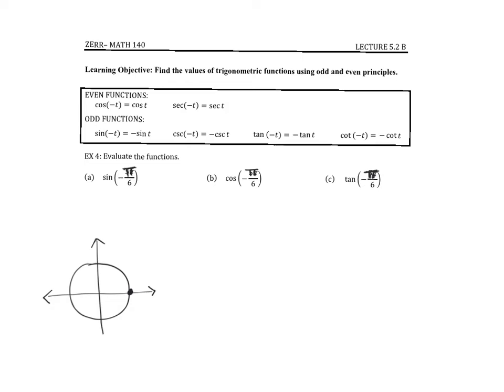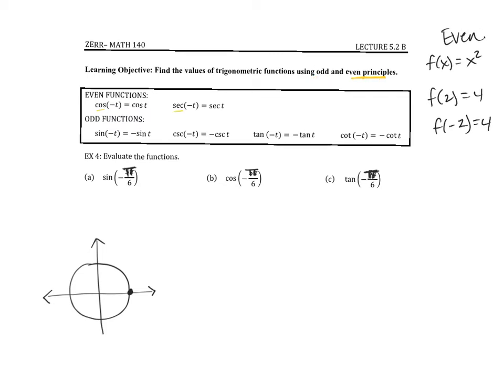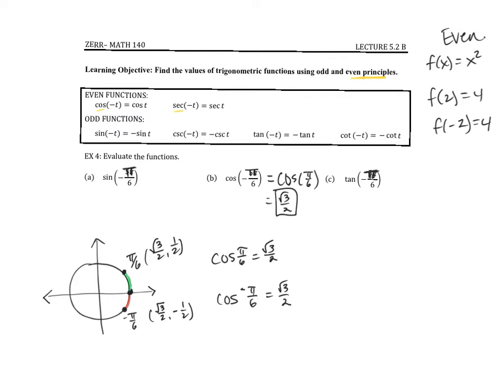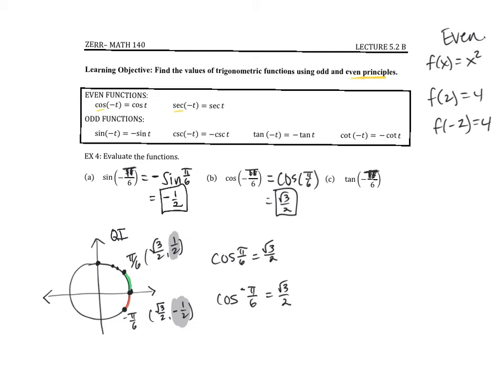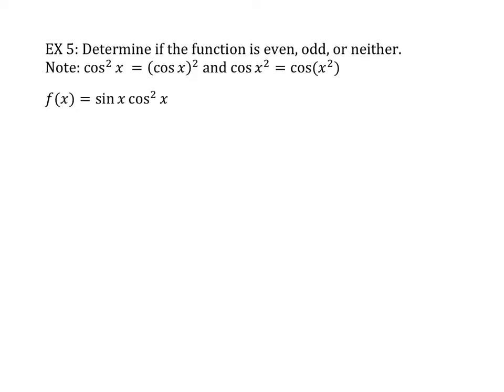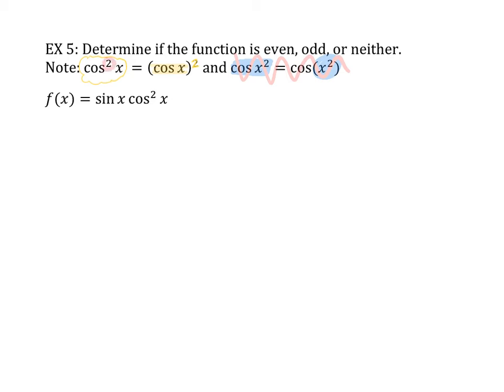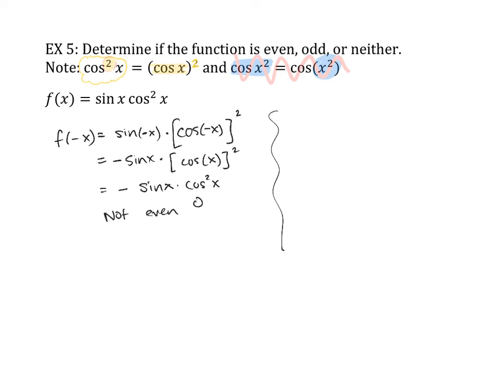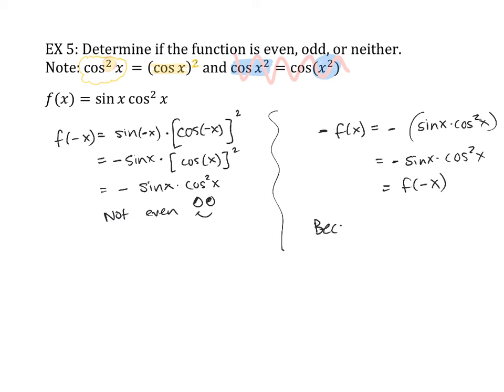Math 140 Odd and Even Trig Functions